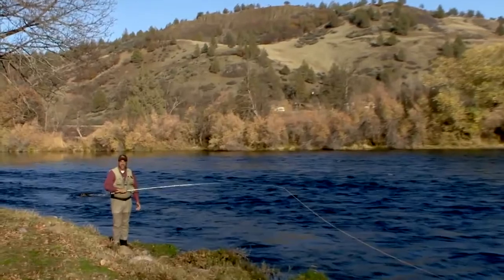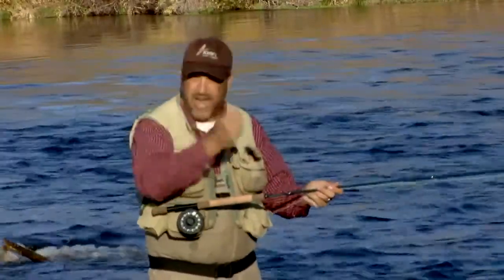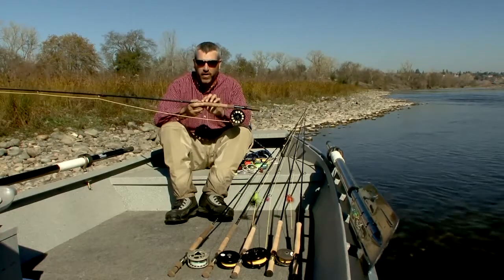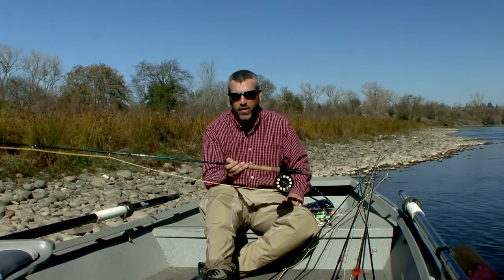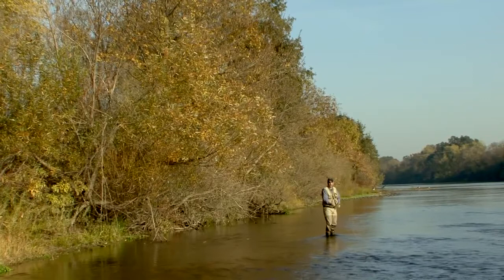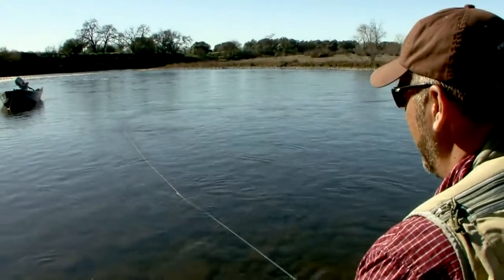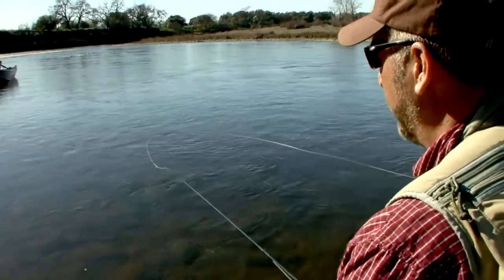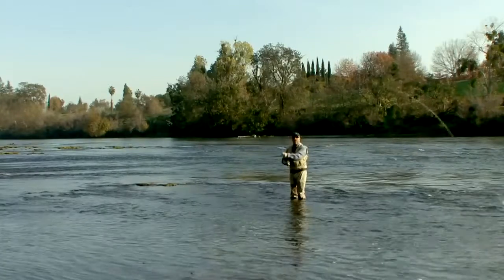Switch Rod fly casting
We acknowledge this is not our material and is added without modification to promote the Art of Flycasting
Switch rod fly csting